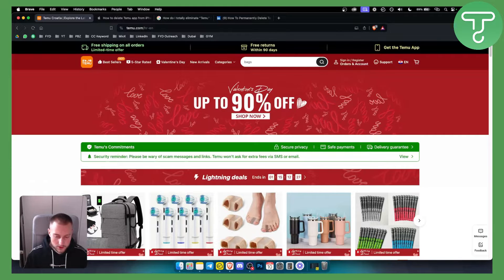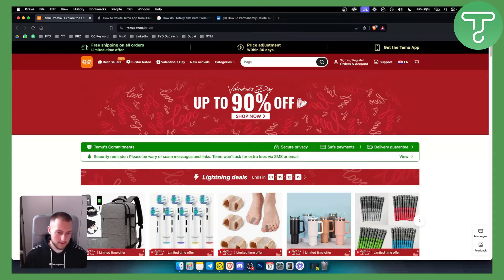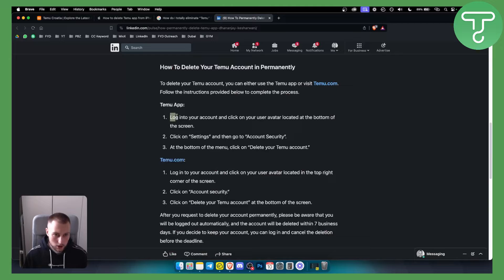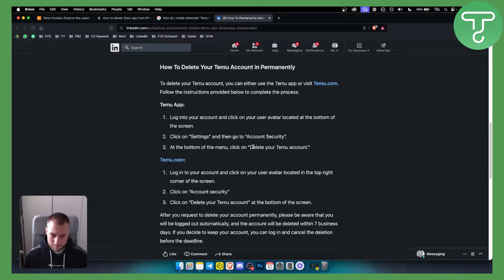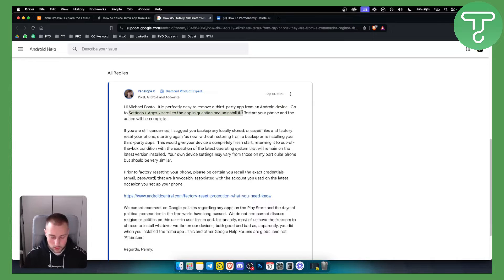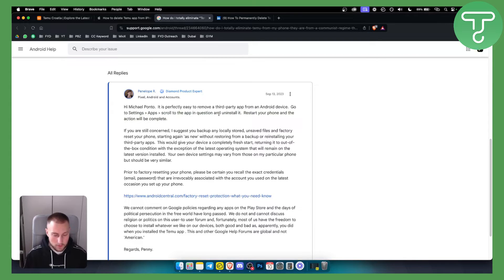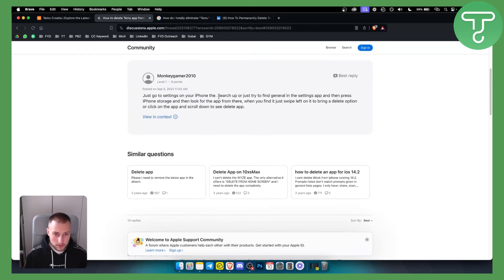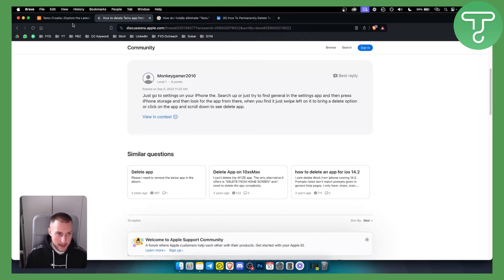How to Uninstall Temu App (Delete & Remove Temu App)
Learn how to Uninstall Temu App (Delete & Remove Temu App)